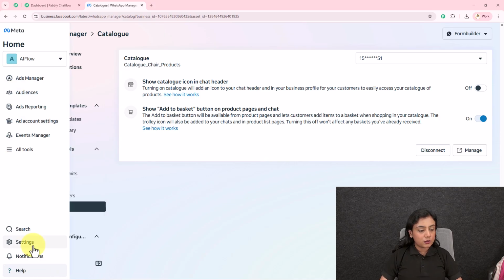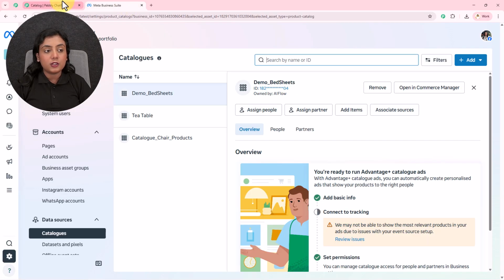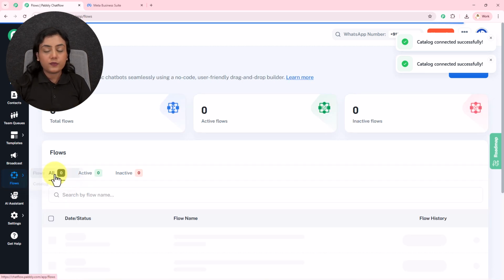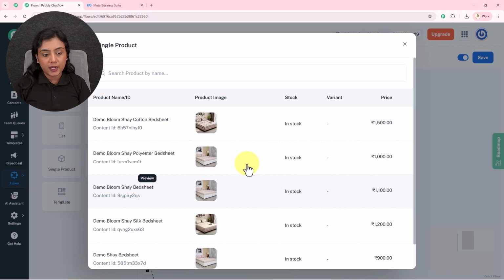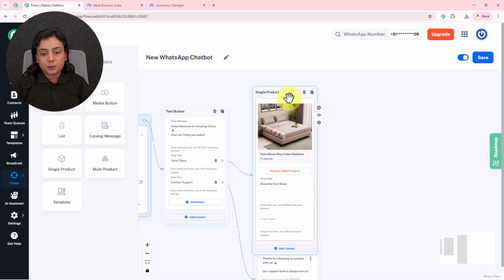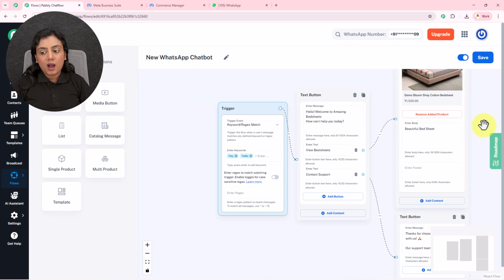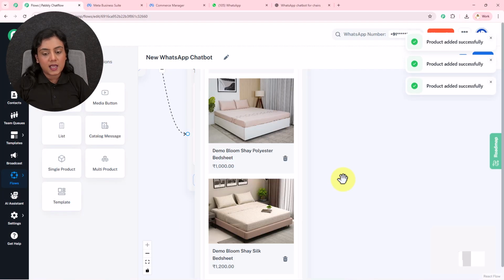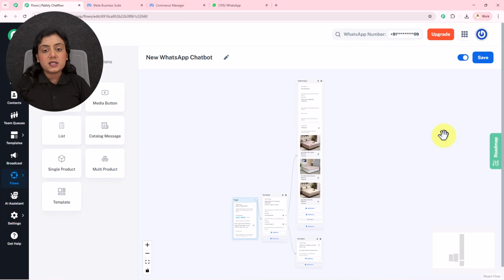Connect Your WhatsApp Catalog to Pabbly Chatflow in Minutes!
Unlock the potential of your WhatsApp business catalog with Pabbly Chatflow! In just a few simple steps, you can seamlessly connect your catalog and enhance customer interaction.

🌟 In this tutorial, you'll learn how to:

✅ Link your WhatsApp catalog effortlessly to Pabbly Chatflow
✅ Showcase products and services directly in your chatbot
✅ Customize the catalog responses for improved customer experience
✅ Automate inquiries and order processing through WhatsApp
✅ Utilize analytics to track user engagement and optimize offers

Empower your business with automation and improve customer satisfaction—let Pabbly Chatflow be your ticket to efficient communication! 🛍️